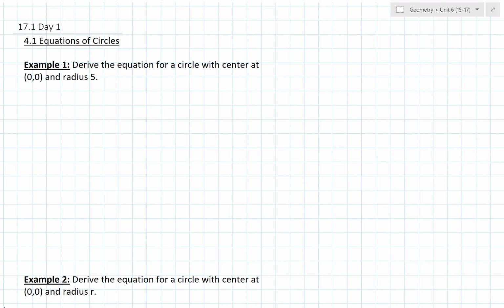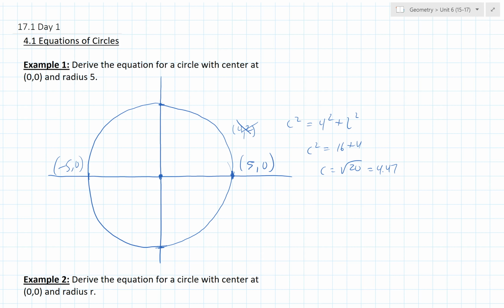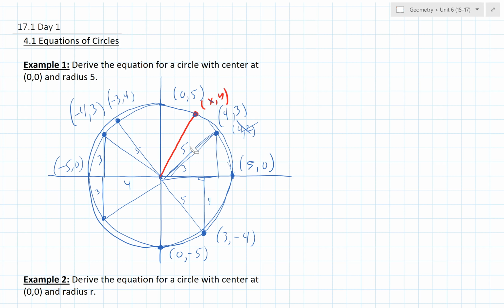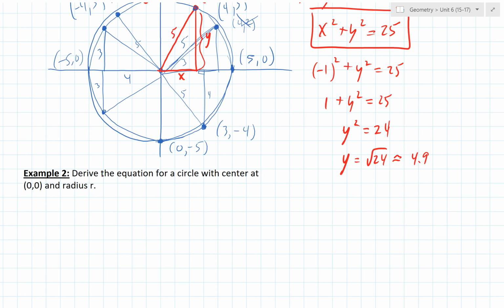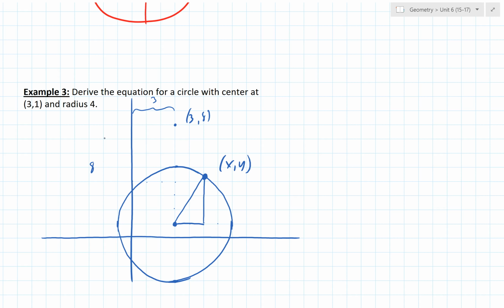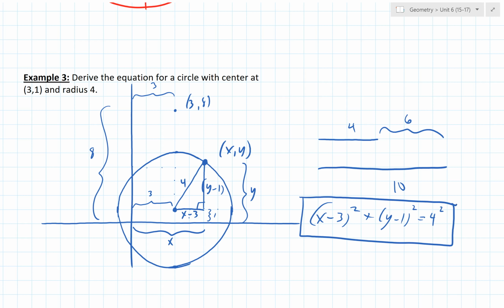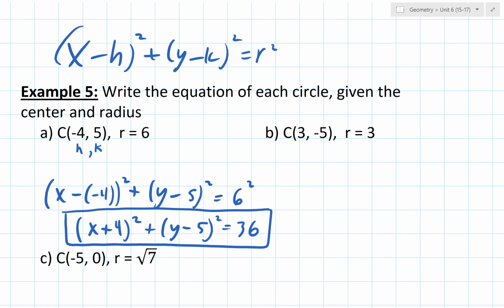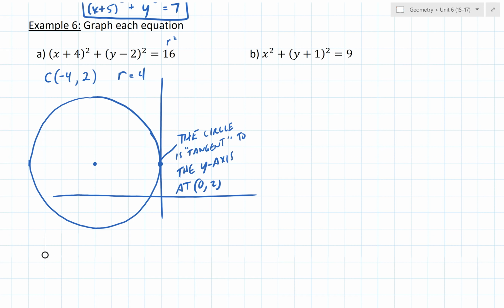Equations of Circles